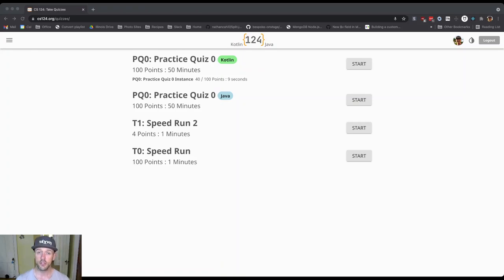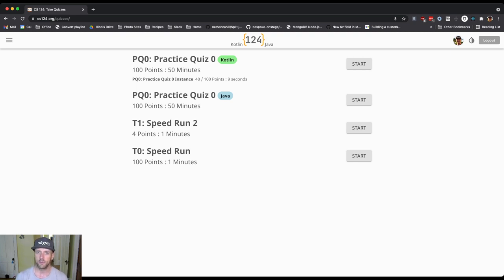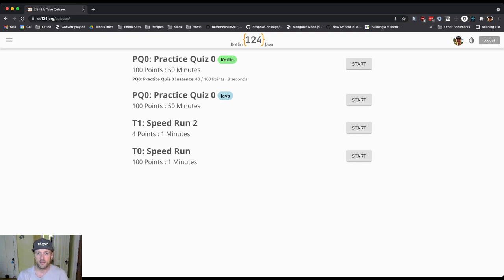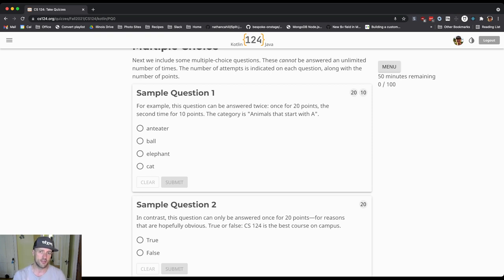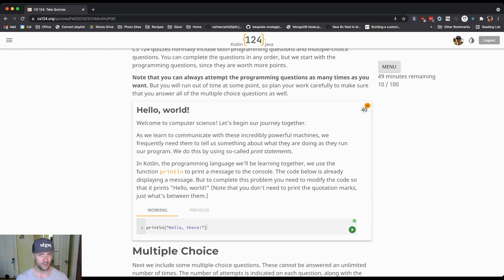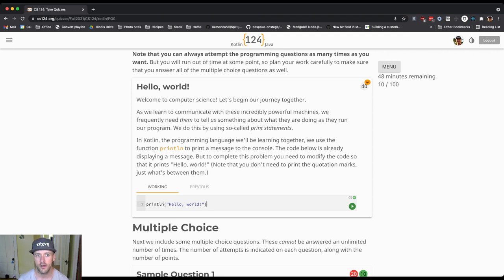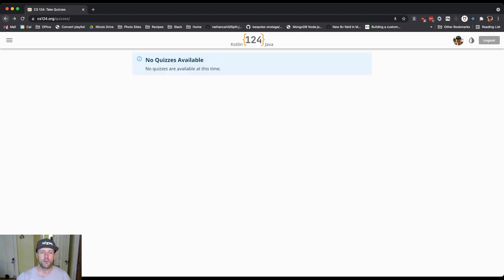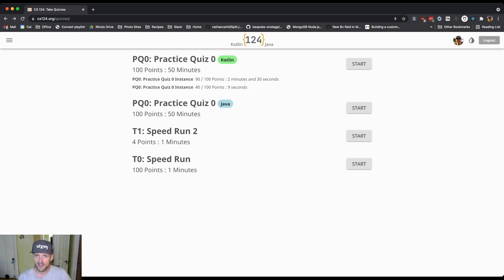CS 124 Quiz System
Our quiz system is a nice way to take quizzes!